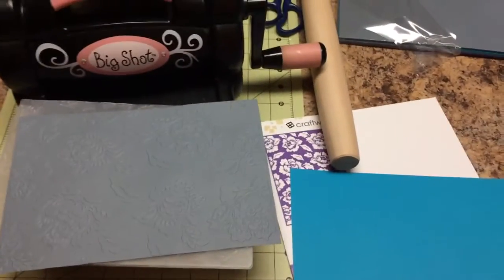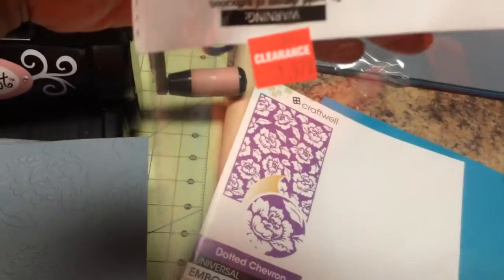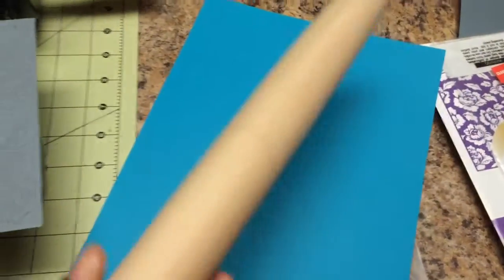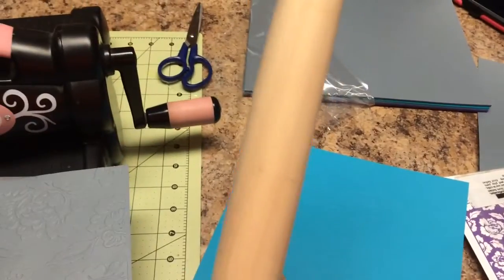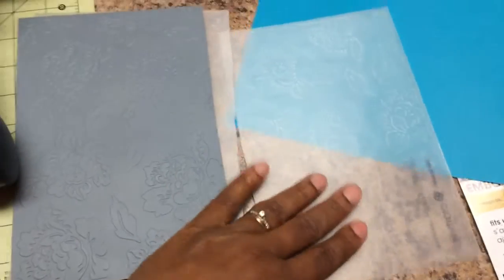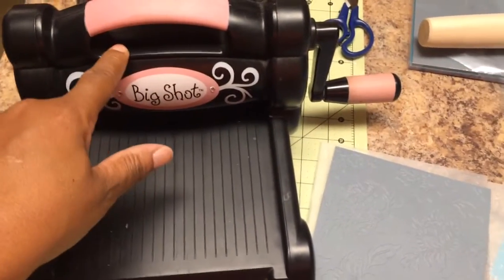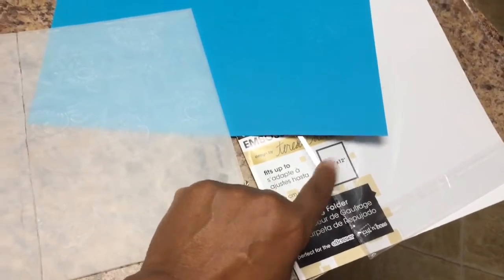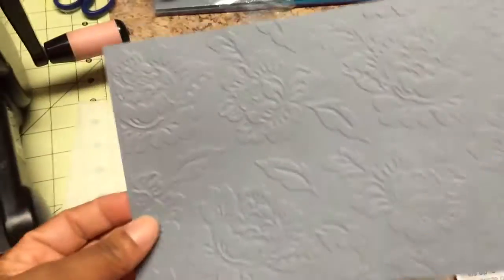How I Used A Huge Embossing Folder Quick Tip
via YouTube Capture So I don't have the larger size machine to emboss this beautiful 8.5x12 embossing folder but I give you two ways to use them anyway!